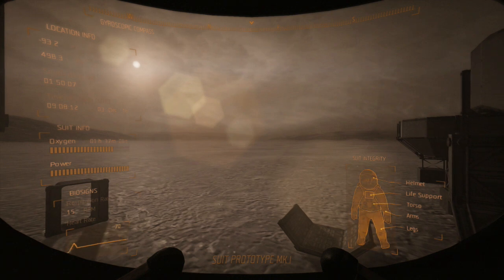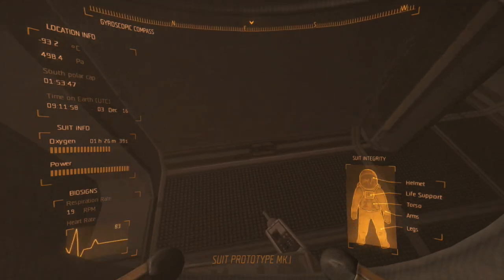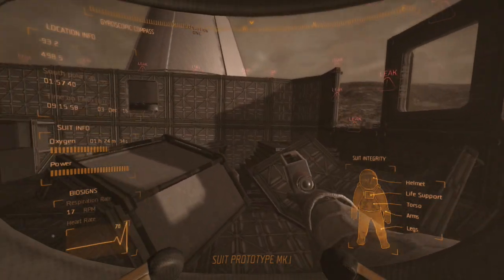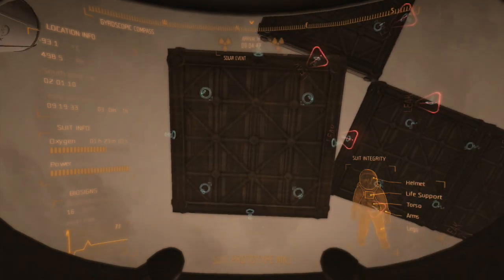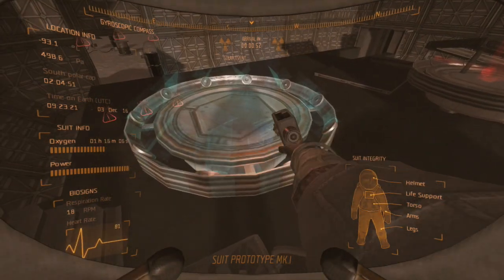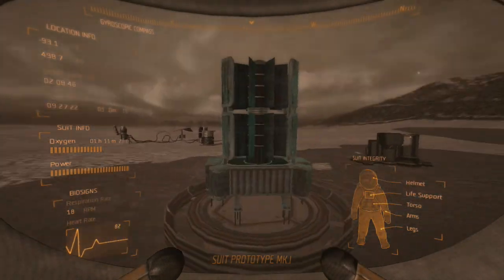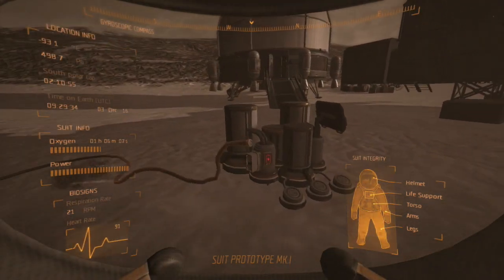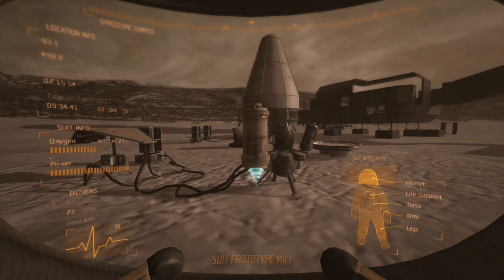Take On Mars LP 165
Meko Van goes about his business building around the base. He gets the refinery up and running and start processing oxygen and water.